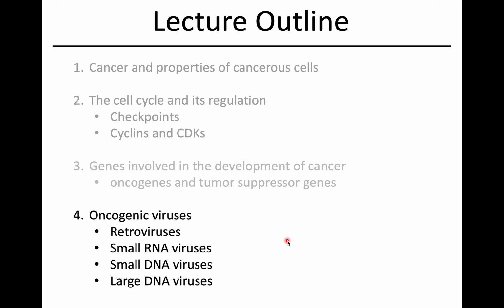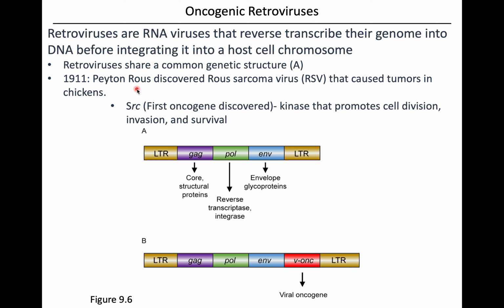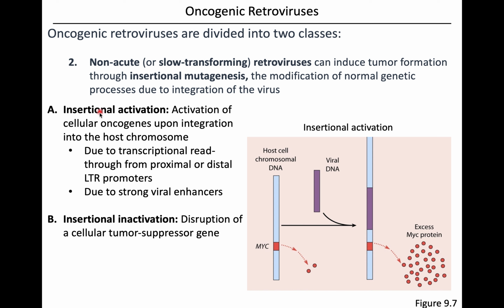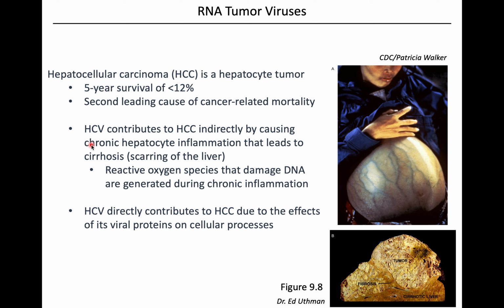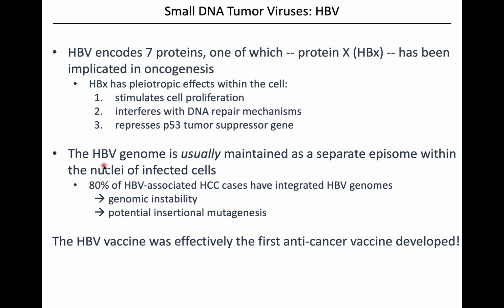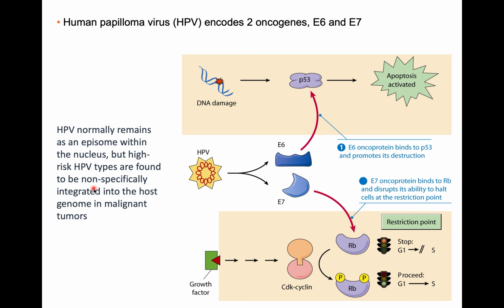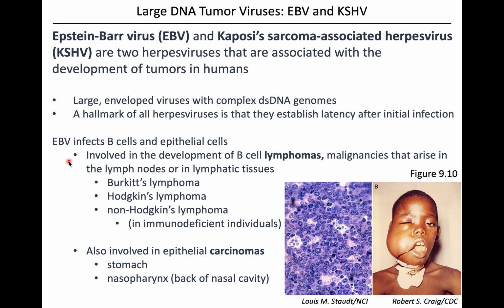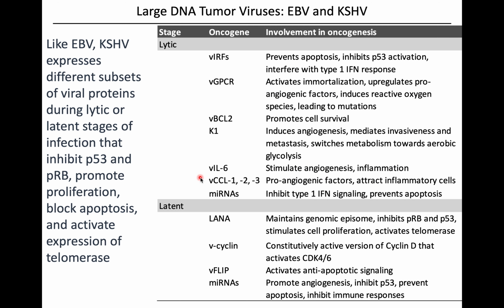Virology Chapter 9 (Part 2 of 2)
Harries Virology lecture at Pittsburg State University